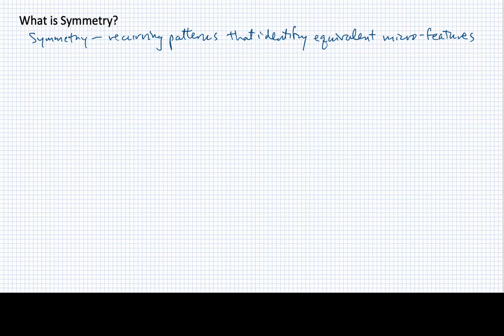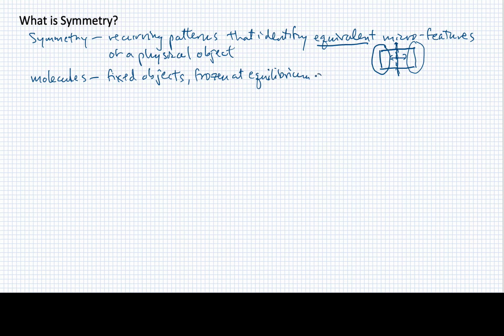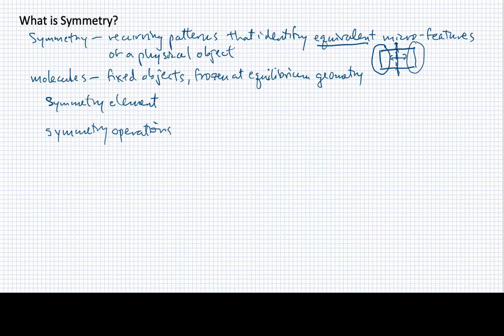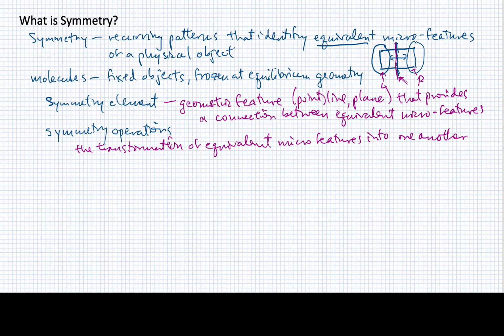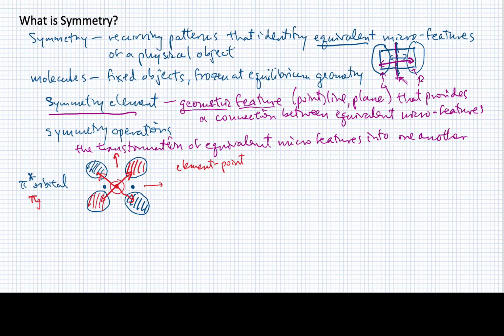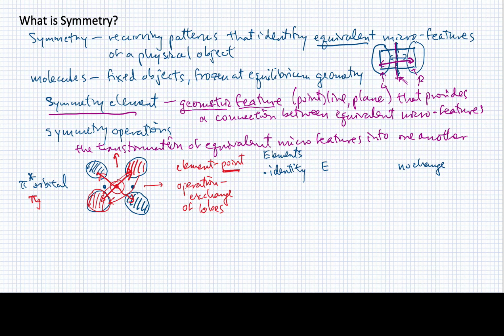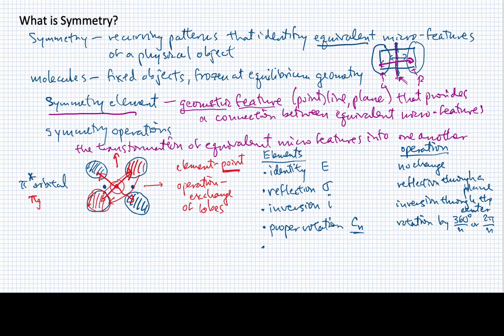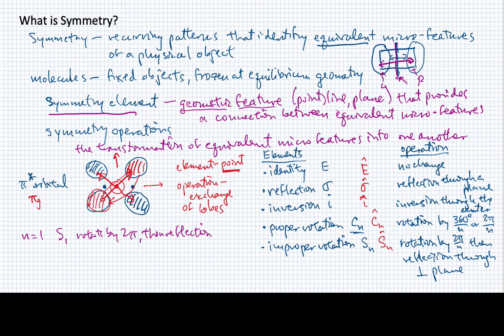Lesson 7A 1 What is Symmetry?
This video provides an overview to symmetry elements as a way of defining symmetry in physical objects.